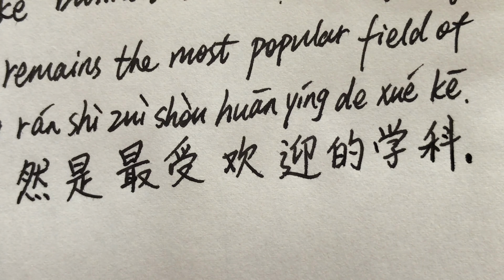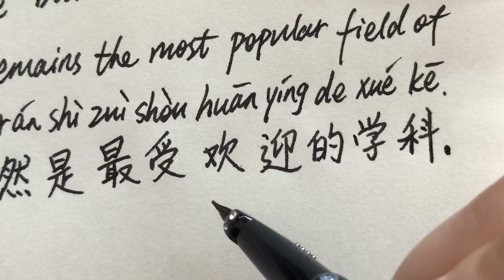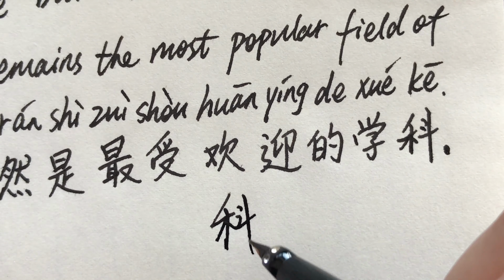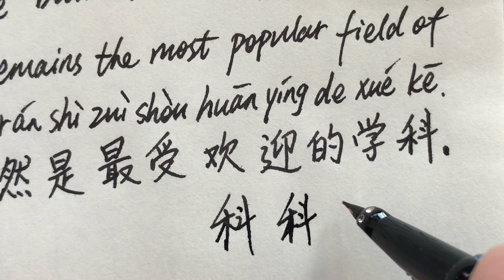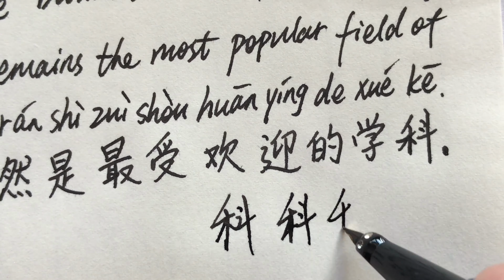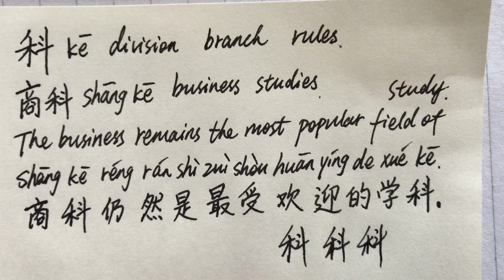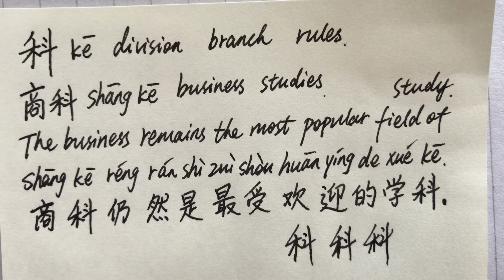Learn Chinese Characters - 科 - The business remains the most popular field of study.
What does the Chinese character mean? 科

科 kē division/ branch / rules
商科 shāng kē business studies
The business remains the most popular field of study.
shāng kē réng rán shì zuì shòu huān yíng de xué kē 。
商科仍然是最受欢迎的学科。